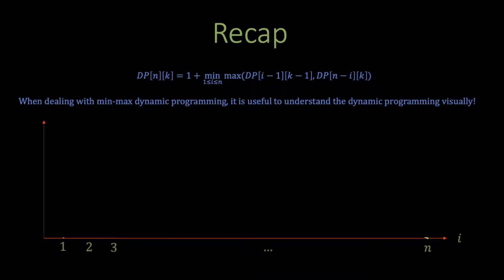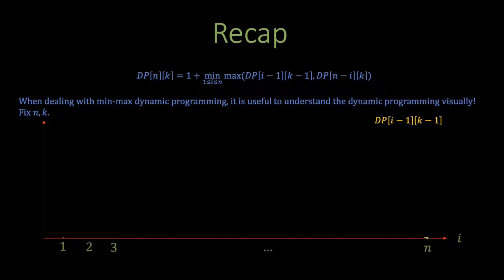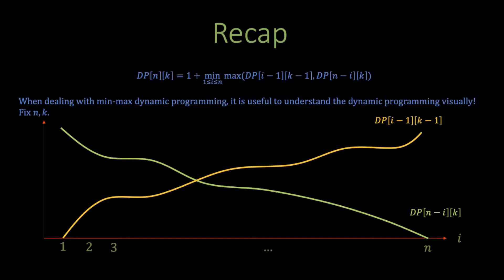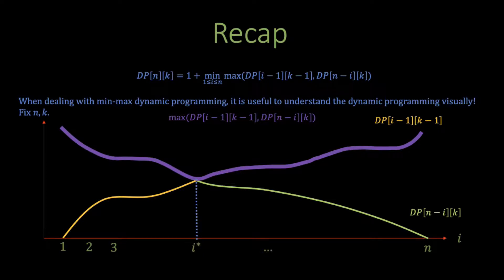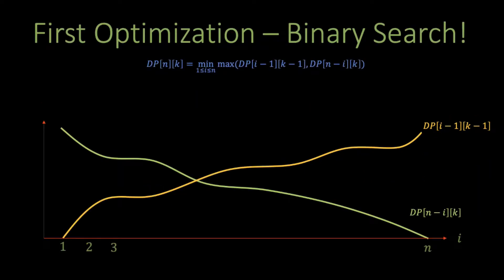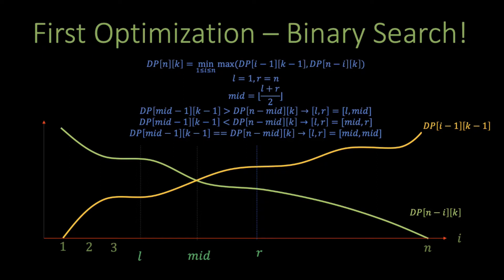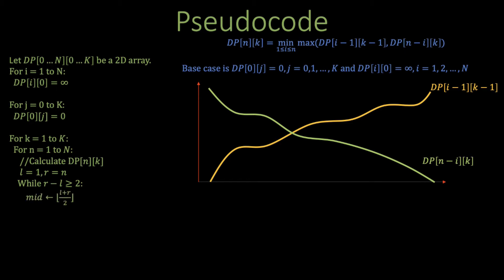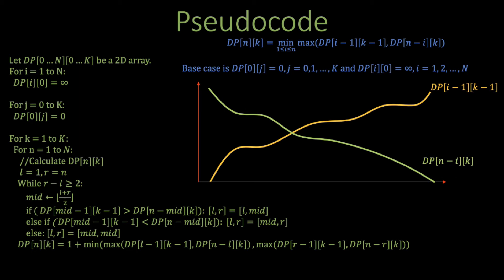Super Egg Drop Part 2: O(KNLog(N)) Time Solution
This is part 1 of the "Super Egg Drop" problem. This problem used to get asked in software engineering interviews for companies such as Google, Twitter, Apple, and Amazon to name a few. It also has a very beautiful geometric interpretation, and uses a lot of advanced techniques.

Making these videos needs a tremendous amount of effort and time, so I appreciate all the support I get.